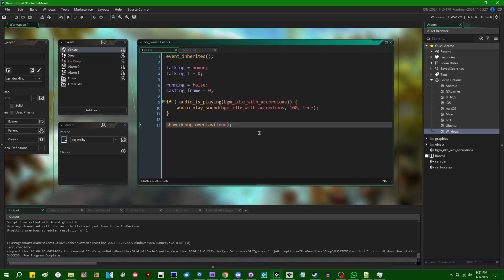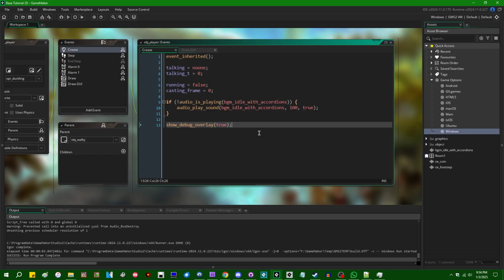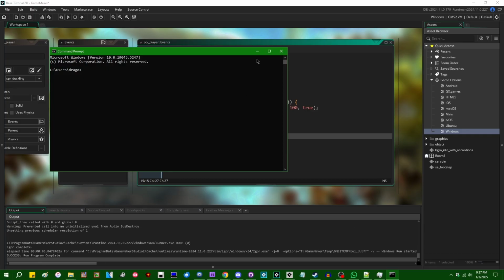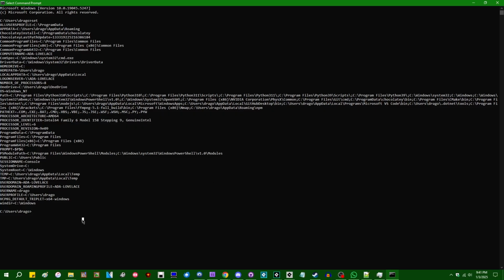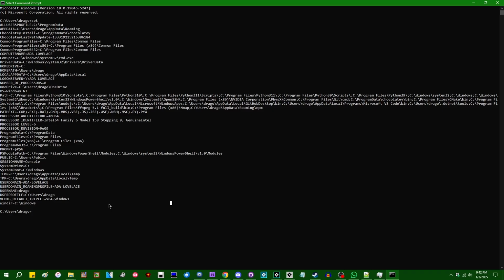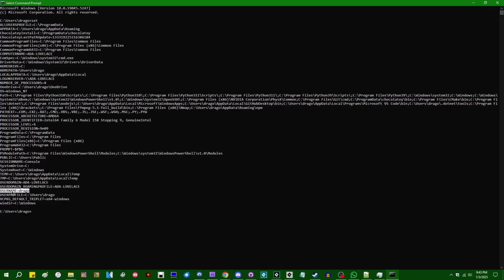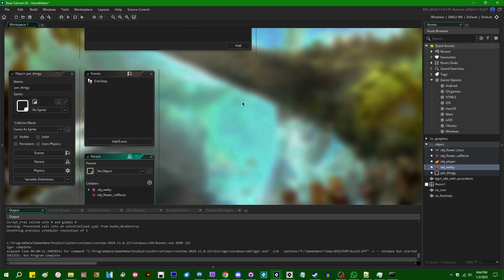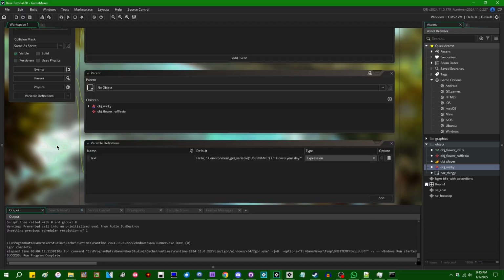Environment Variables - Obscure GameMaker Things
GameMaker can read system environment variables. This is pretty much never useful but it's fun to know about these things anyway.

0:00 Introduction
0:37 Appdata paths, and other environment variables
3:02 environment_get_variable
6:03 What is the point of all this?

That promised social media link spam.